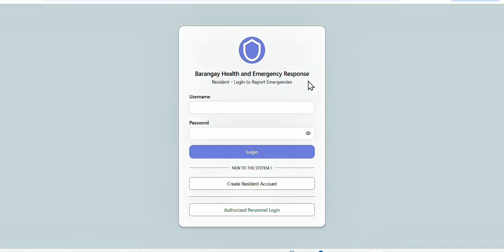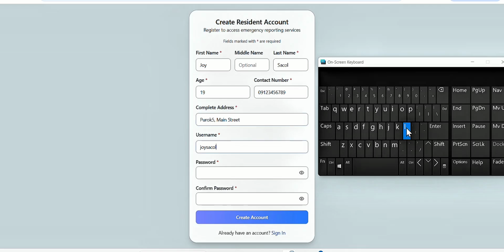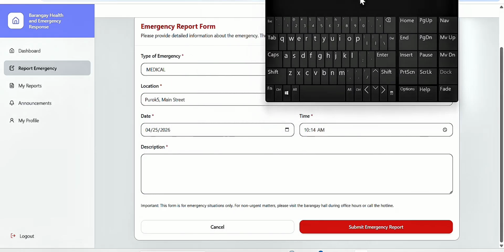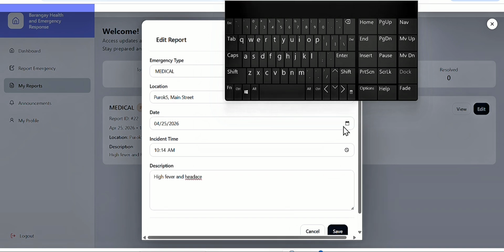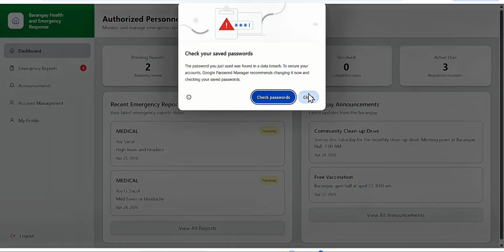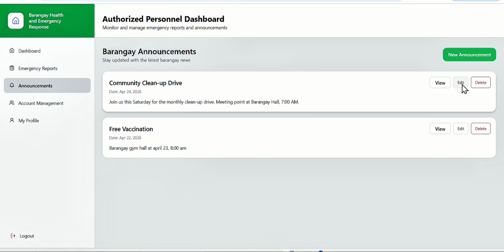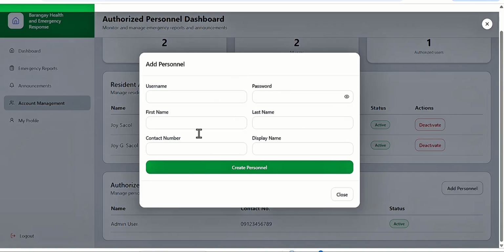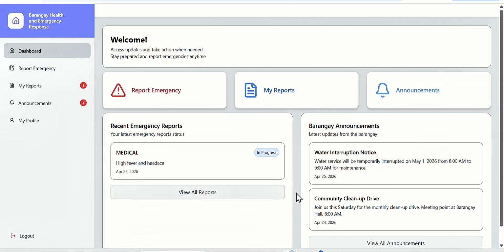(For School Purposes) BHERS - Barangay Health and Emergency Response System